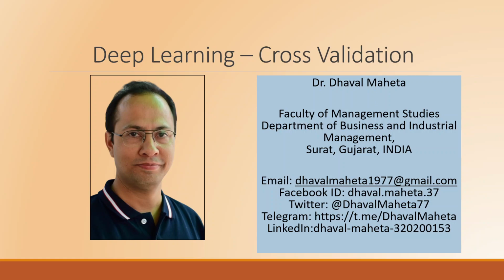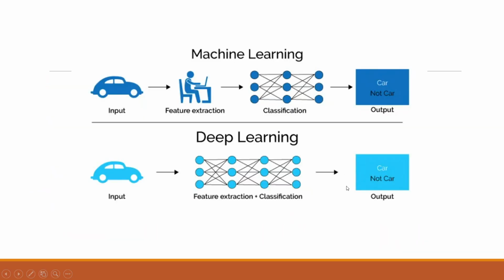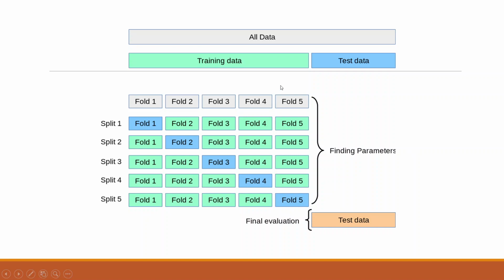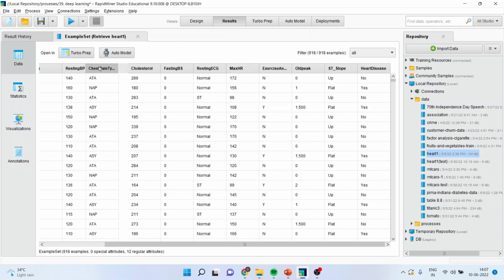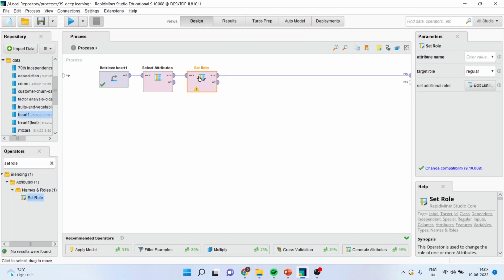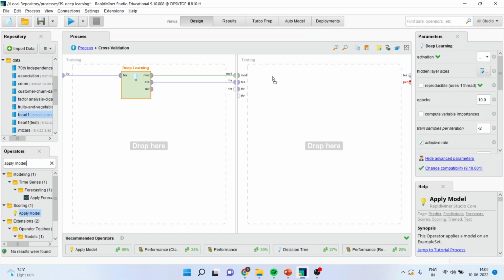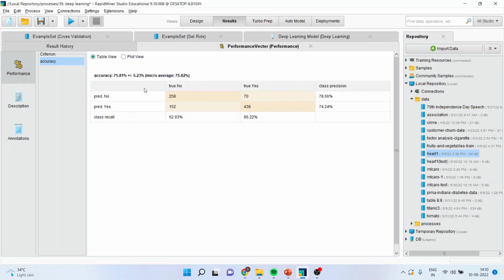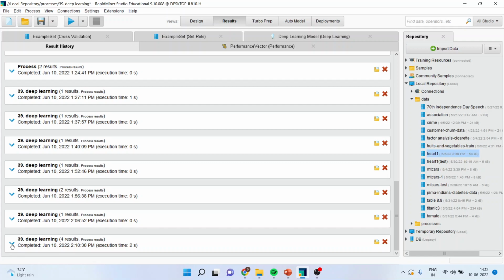52. Deep Learning – Cross Validation in Rapidminer || Dr. Dhaval Maheta